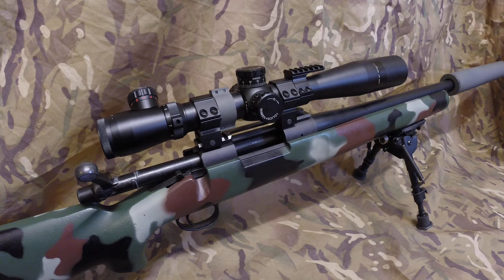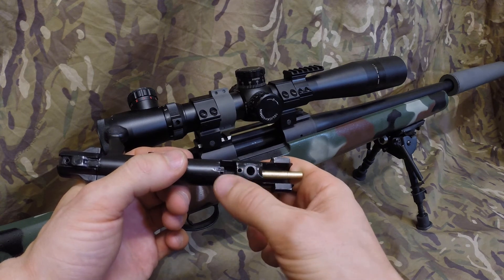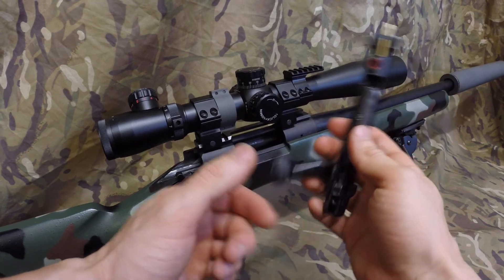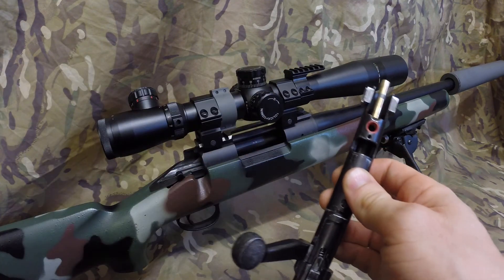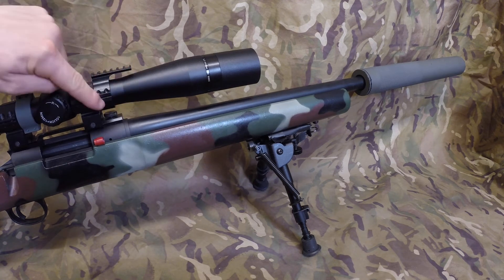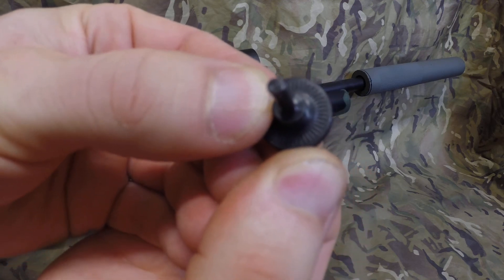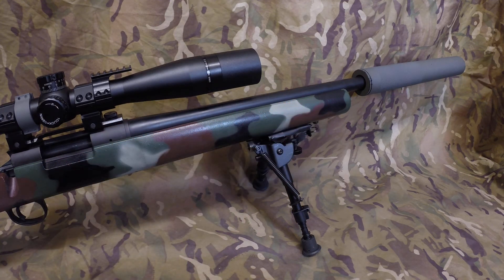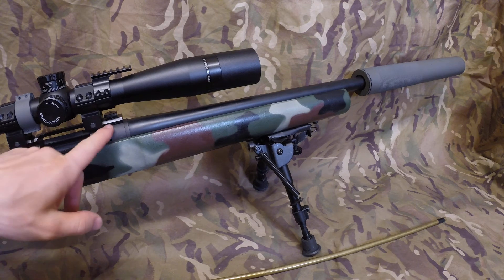Tanaka M700 101 Part 2 - PCS & Barrel/hop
Part 2 of Tanaka 101 series giving info on the PCS and non PCS bolts, Pre vs post ban and barrel and hop up assemblies.